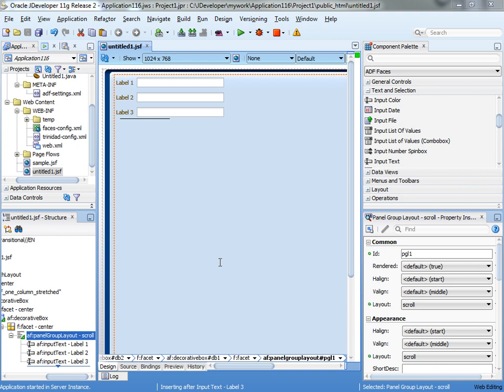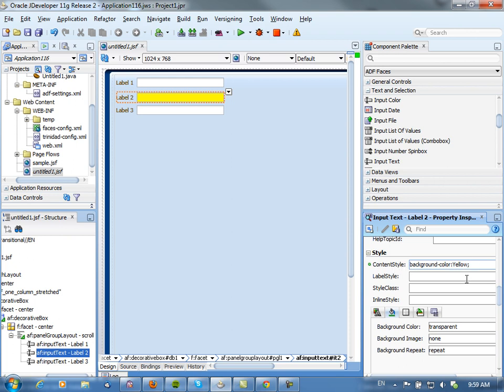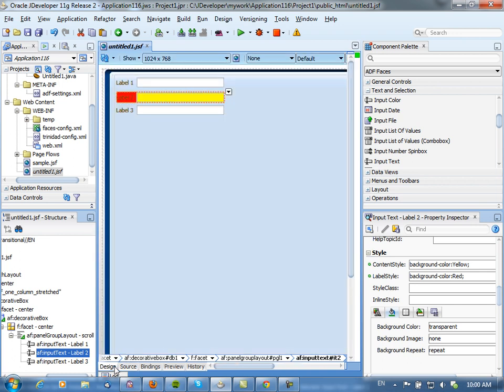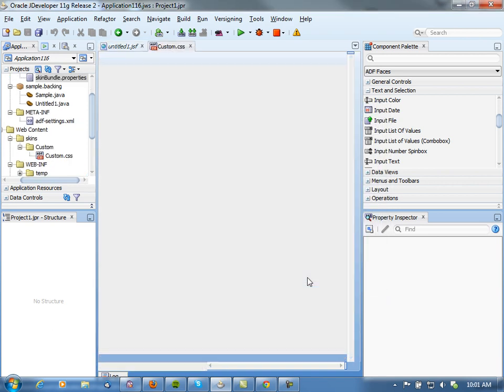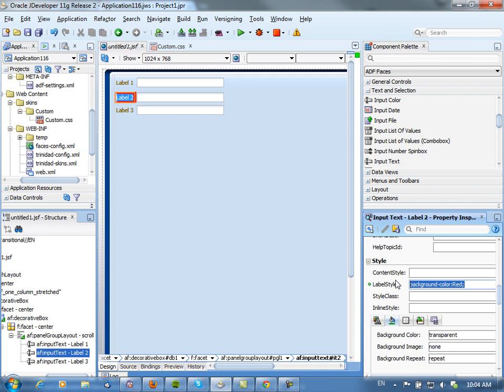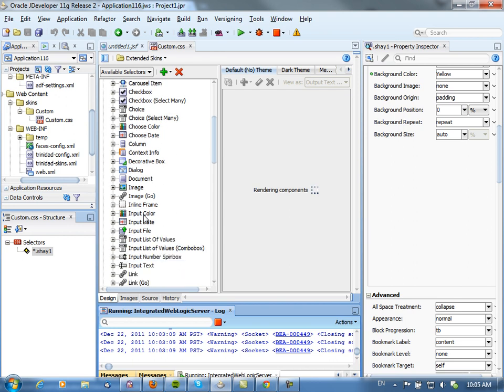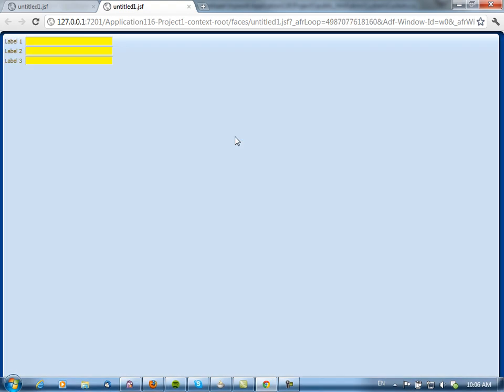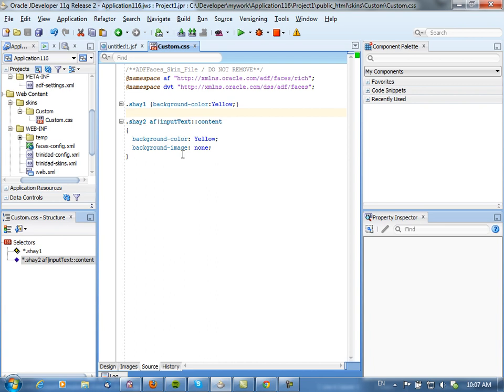Style a Specific ADF Item with CSS (inputText)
The correct way to style items in ADF with a central CSS file.